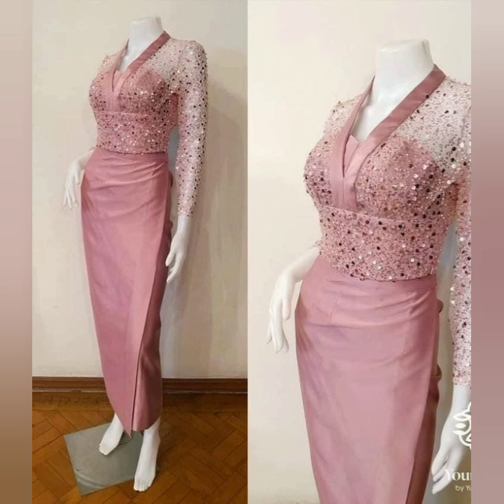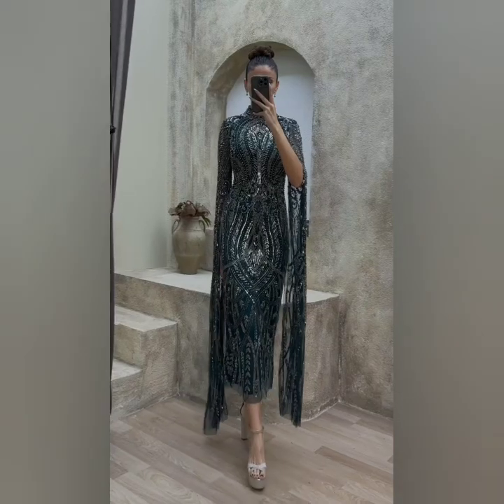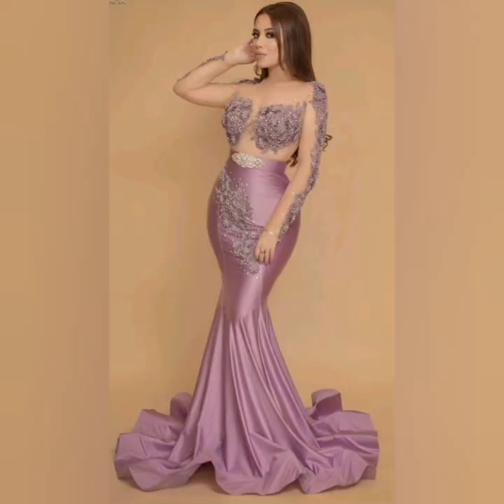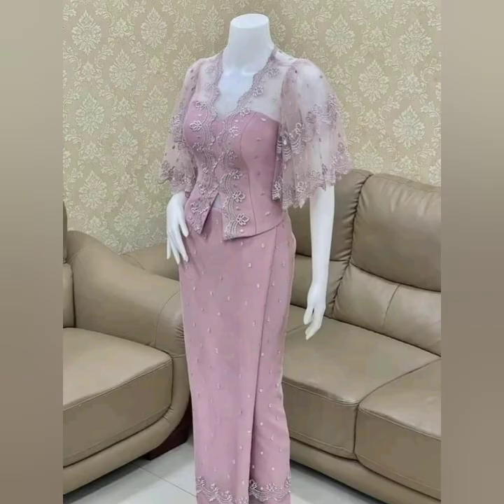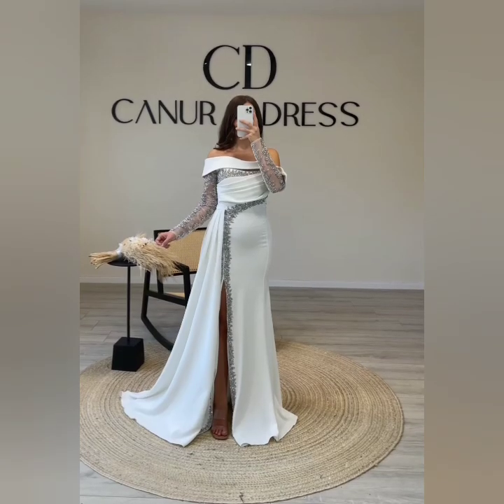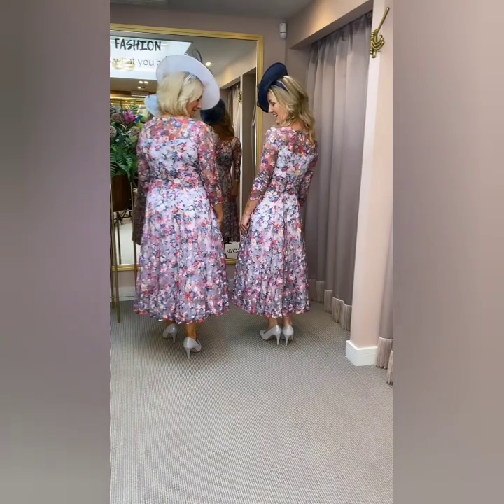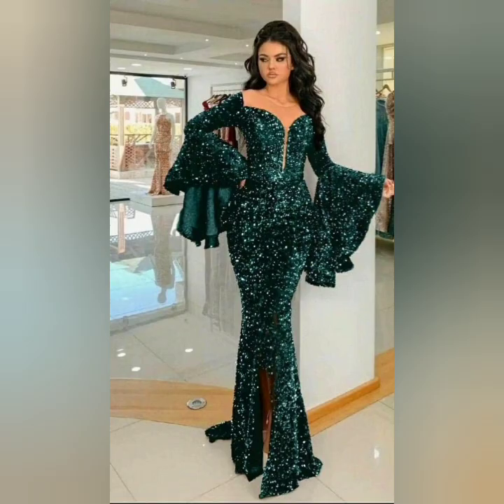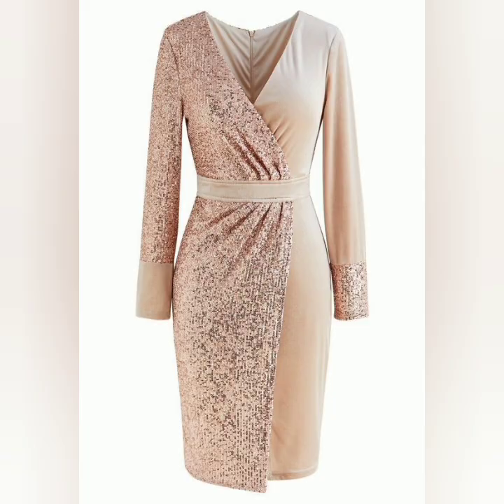Mother of the bride dress design